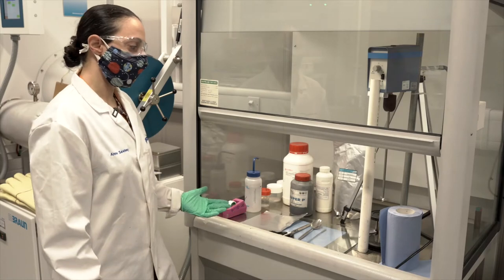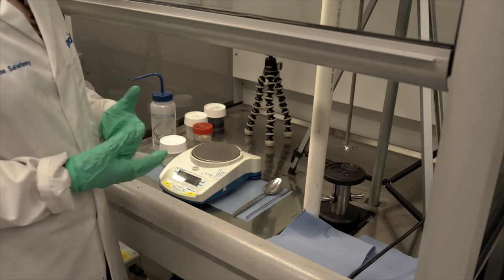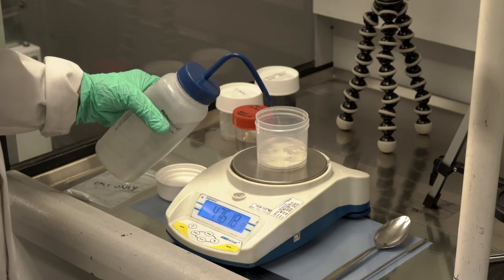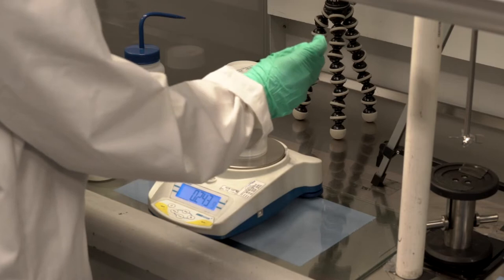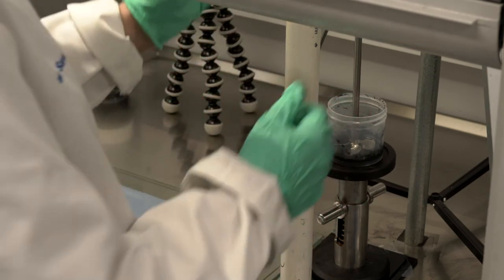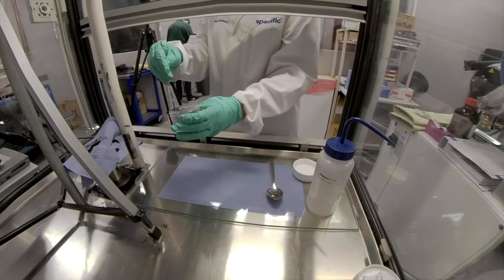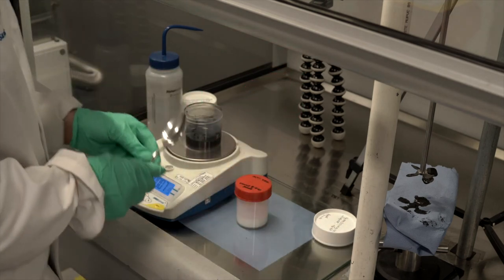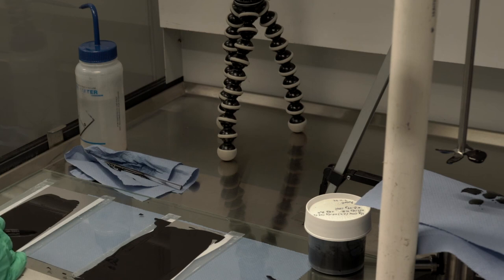How to Mix and Spread Hard Carbon Electrodes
Making thin films that can be used as anodes for research in sodium-ion cells.